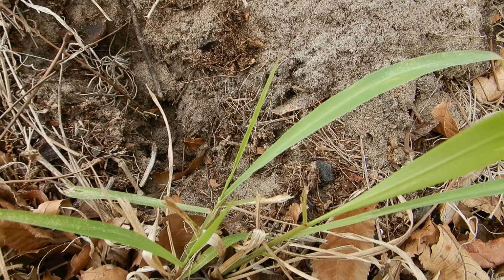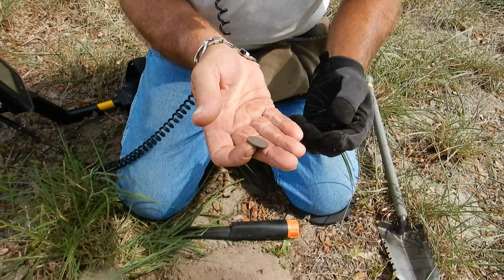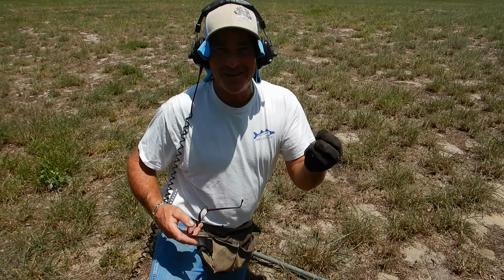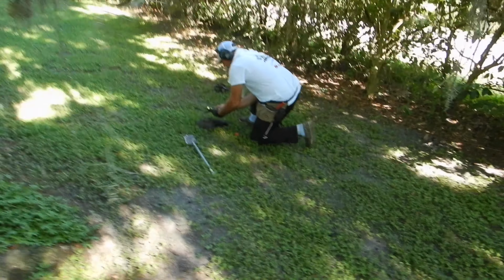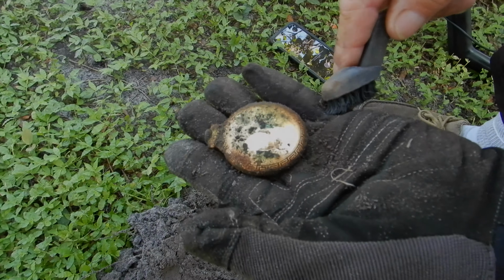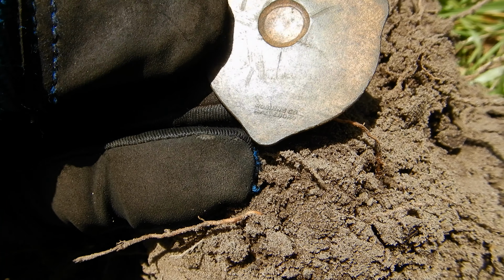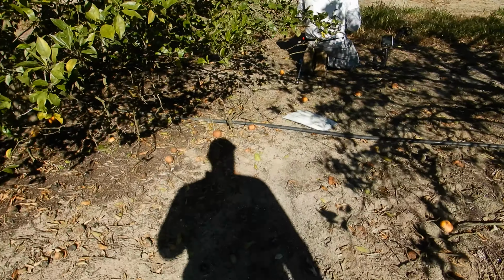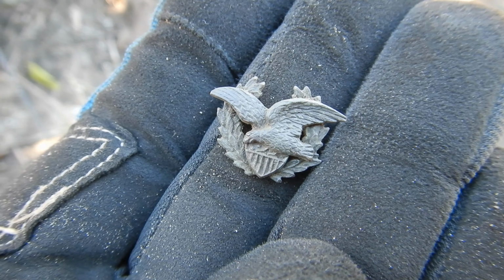BEST OF METAL DETECTING PART 1, BEST FINDS OF THE GROENE BOYS! SILVER, GOLD AND OLD RELICS!! EP. #72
This is a collaboration of some of our Best Metal Detecting finds. We have traveled the great state of Florida to seek out the Best of Metal Detecting in search for amazing Old Coins, Old Relics and some Silver and Gold. Check this video out and if you like what you have watched in this video or any our past videos please hit the like button and if you have not already please consider subscribing to the channel and hit that bell notification so that you don't miss out on any of our future videos! Take care.

---Metal Detecting Florida for amazing pieces of lost History!!
---Searching For OLD Coins in Florida!!
---Florida Metal Detecting